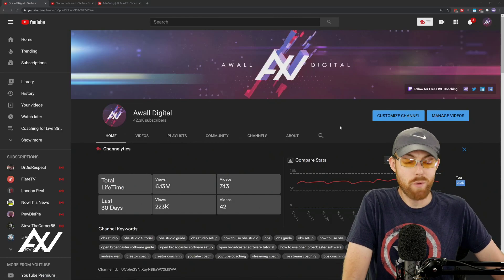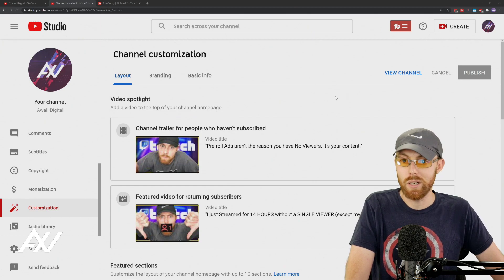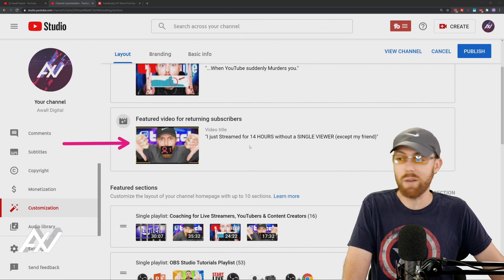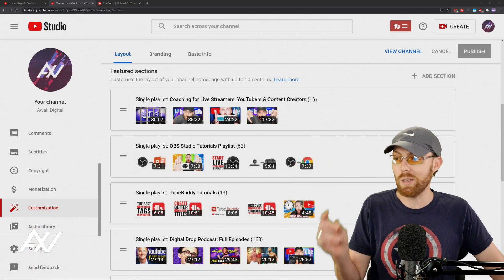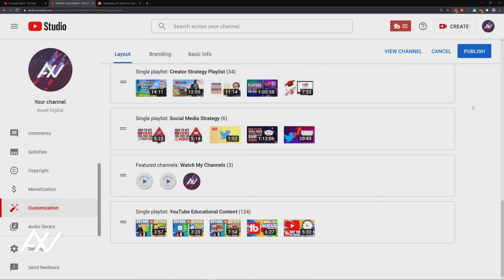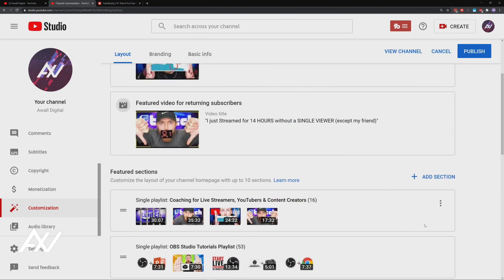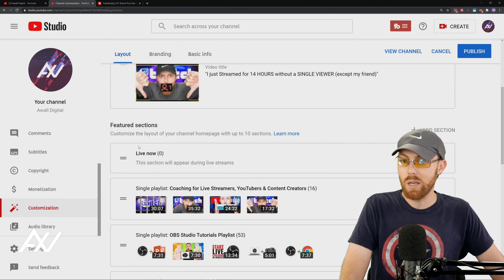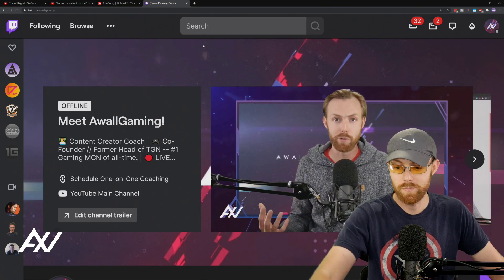YouTube Studio Dashboard: How to Add YouTube Channel Trailer, Playlists, and Featured Channels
Adding your YouTube channel name, description, keywords and tags is simple in this YouTube Studio Dashboard and TubeBuddy tutorial. 👇